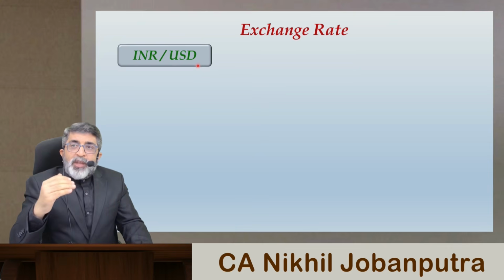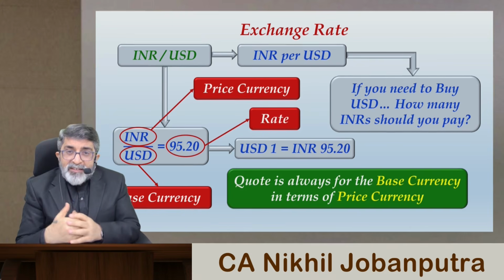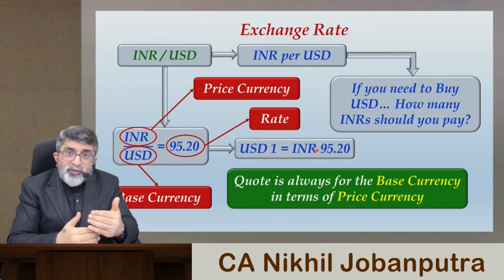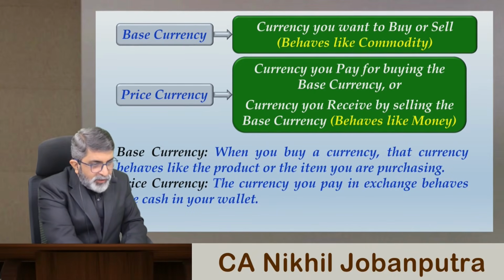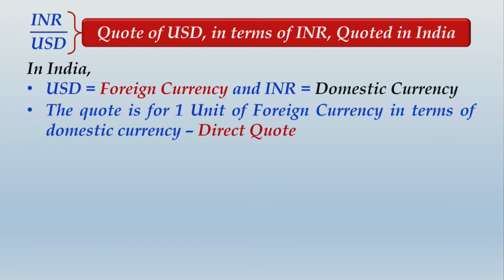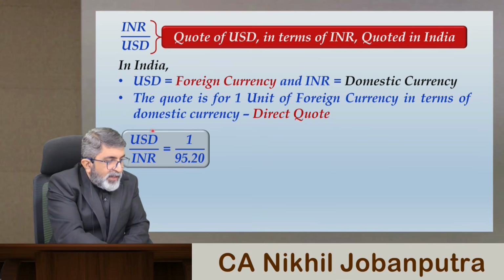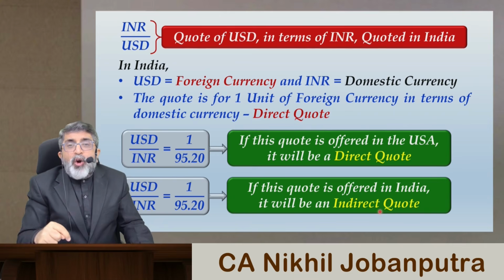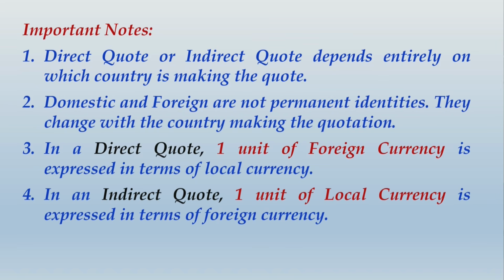Exchange Rates Made Easy | Base Currency & Price Currency Explained | CFA Level 1 Economics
Understanding exchange rates becomes incredibly easy once you understand one simple idea:

Which currency are you buying, and which currency are you paying?

In this video, Professor Nikhil Jobanputra explains Exchange Rates from first principles using simple real-life analogies instead of memorization.

You'll learn:
✔ What is an Exchange Rate?
✔ Base Currency vs Price Currency
✔ Why Base Currency behaves like a Commodity
✔ Why Price Currency behaves like Money
✔ Domestic Currency vs Foreign Currency
✔ Direct Quote vs Indirect Quote
✔ Why Direct and Indirect Quotes change from one country to another
✔ Important CFA Level 1 exam concepts and memory tricks

This video is designed for students preparing for:
CFA Level 1
CFA Aspirants
Finance Students
Commerce Students
MBA Students
Anyone interested in understanding Foreign Exchange Markets

If you enjoy conceptual learning with practical examples, this channel is for you.

Happy Learning!
CA Nikhil Jobanputra

🎯 Best suited for:
Students revising Economics
Students struggling with Exchange Rates concepts
Candidates preparing for August / November / February Exams